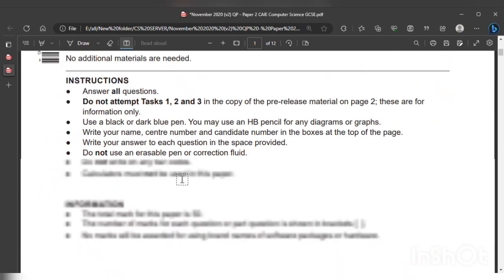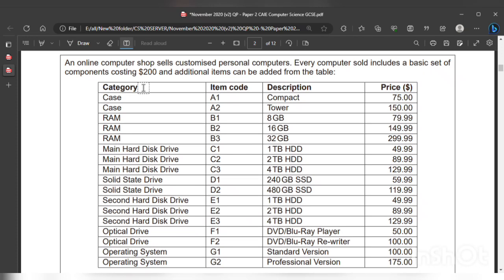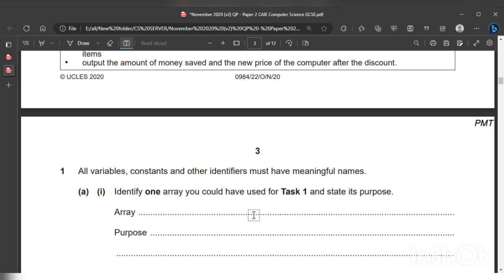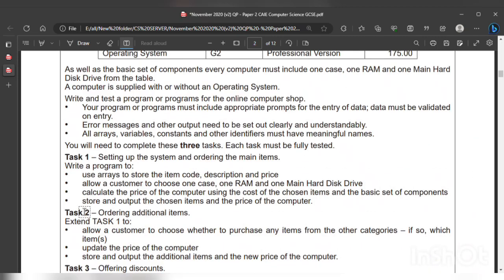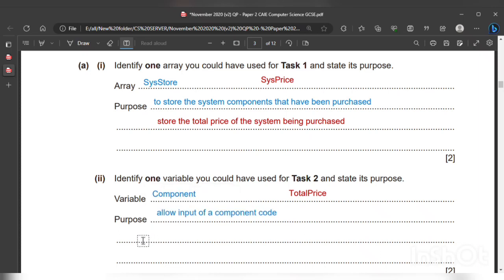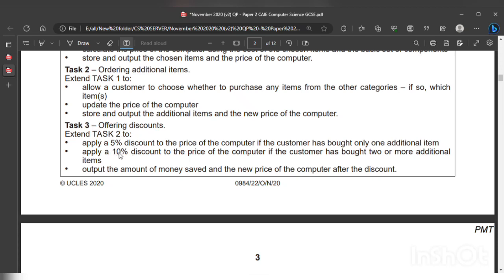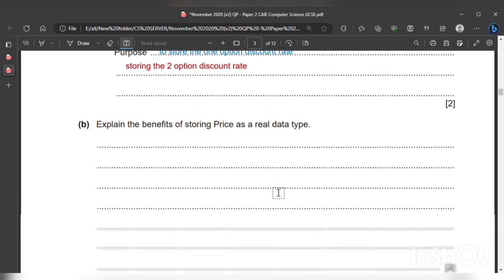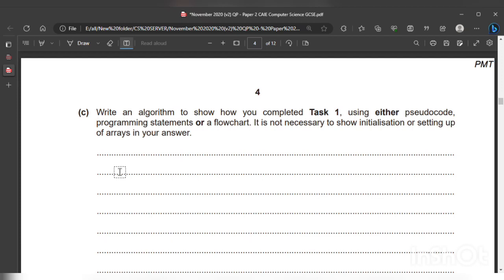2020 Computer Science Paper 2 Quick Walkthrough Part 1